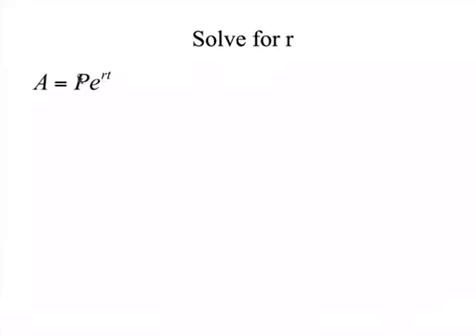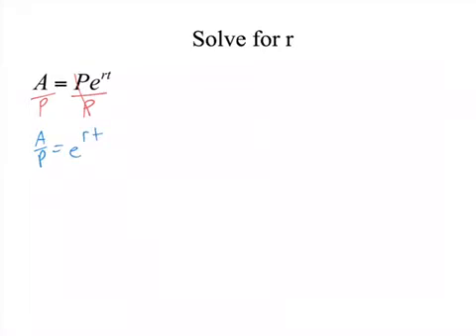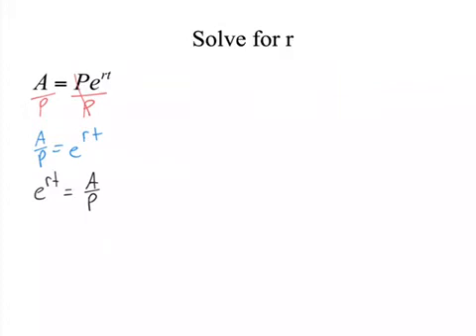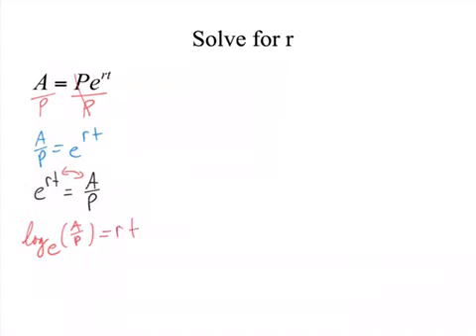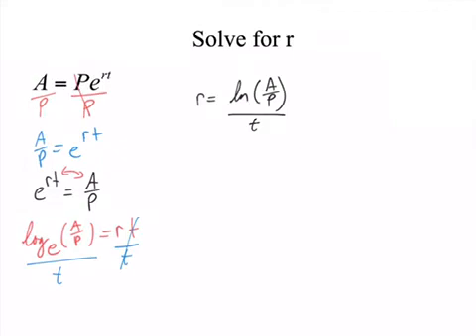Rewriting Exponential Formulas